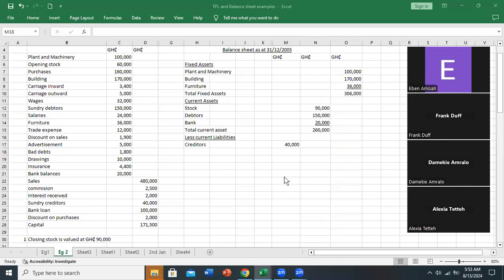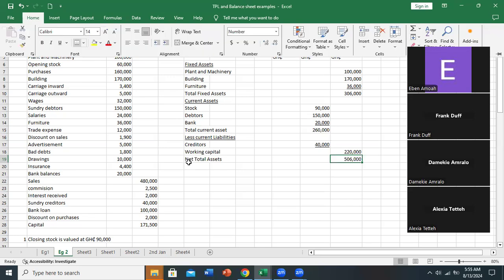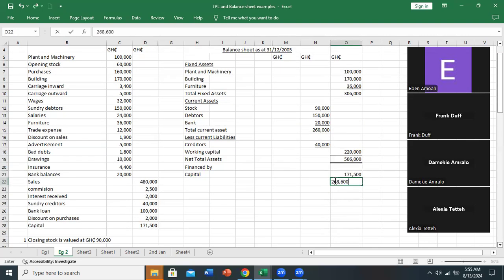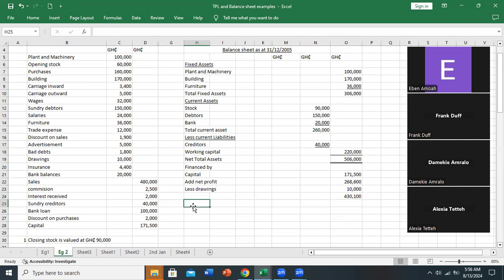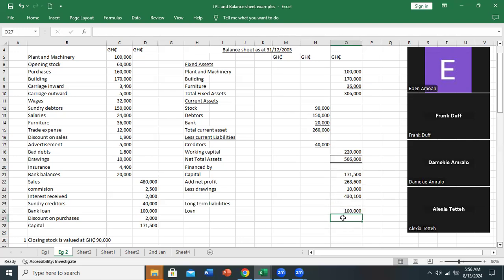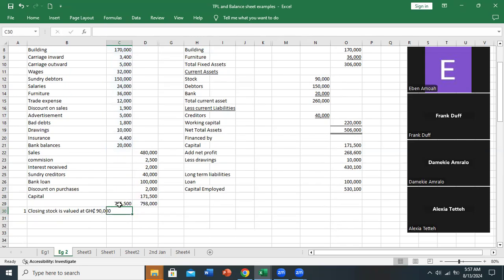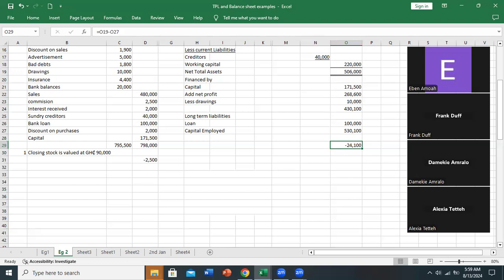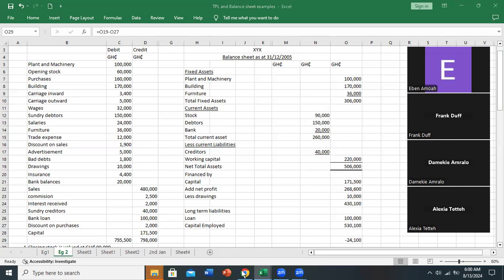Lesson 16 Final accounts of a Sole Trader